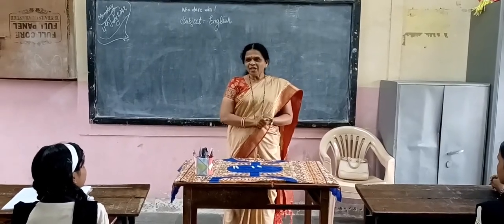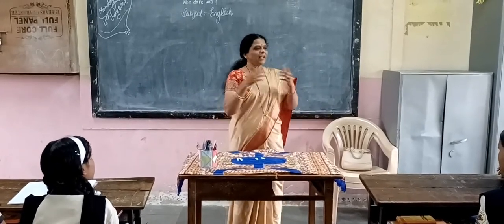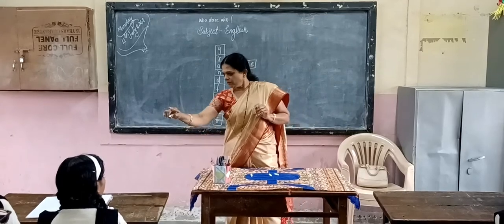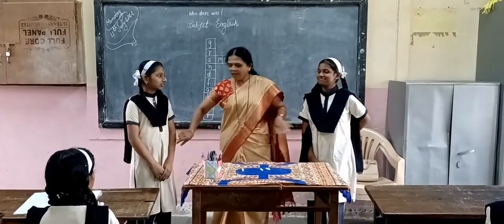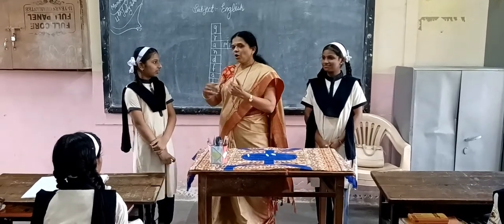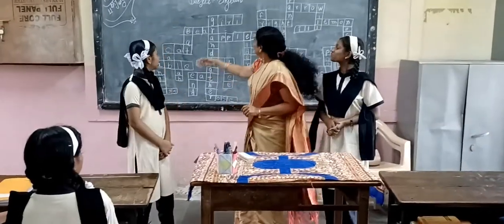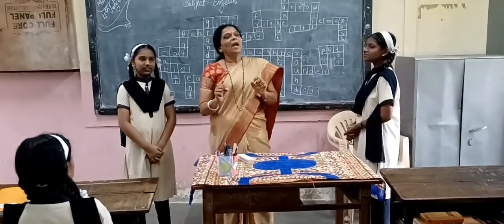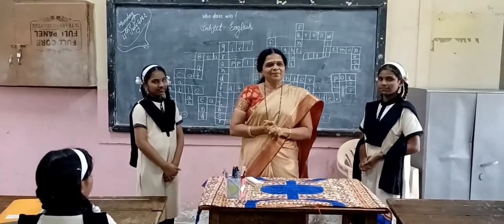Word puzzle - Vocabulary game. Vidyaniketan No 6 (My school)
To improve our vocabulary such tricks and activities are very useful ...
This way we can enjoy the teaching -learning process.
Remember, word is worth!